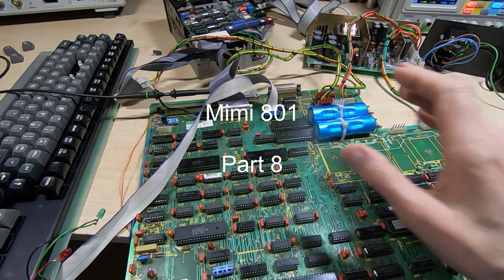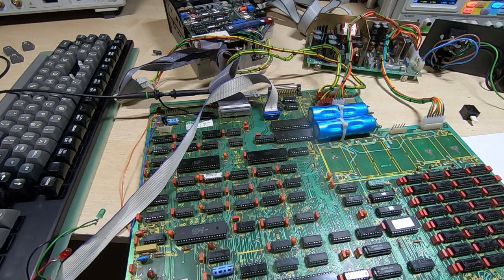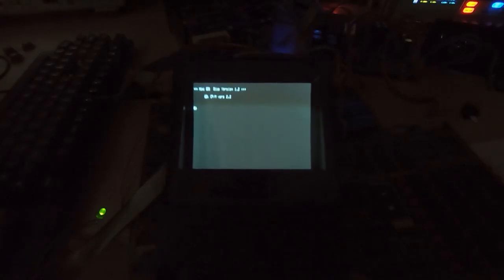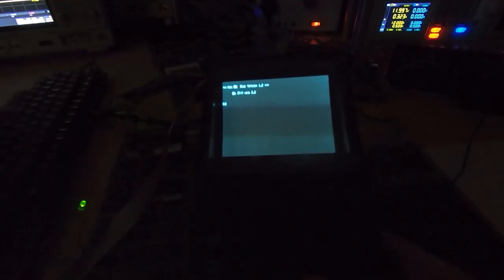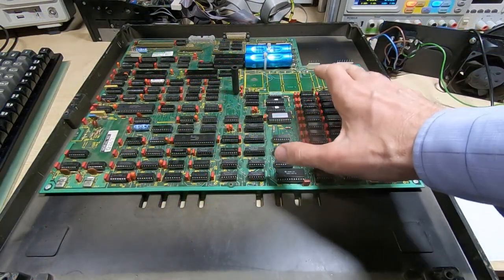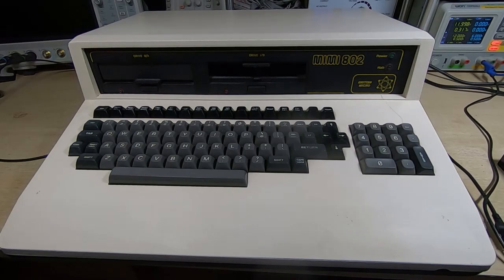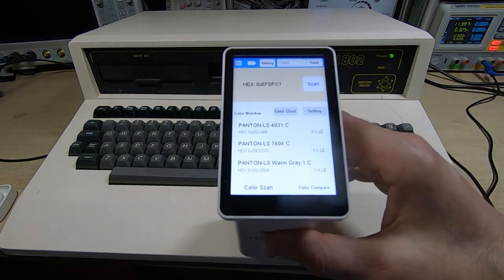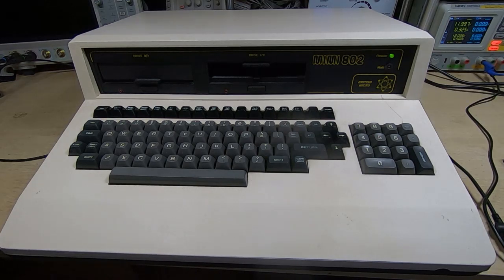Mimi 801 Part8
This is the final video in this series in which I am attempting to get a Mimi 801 vintage computer up and running. Can I get this machine to boot into CP/M?